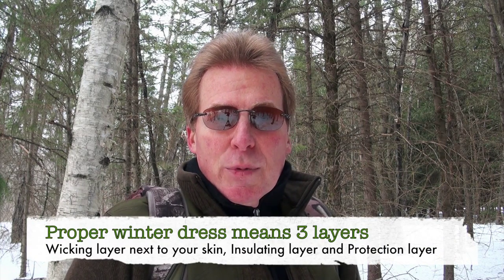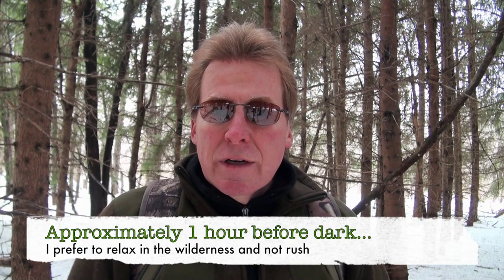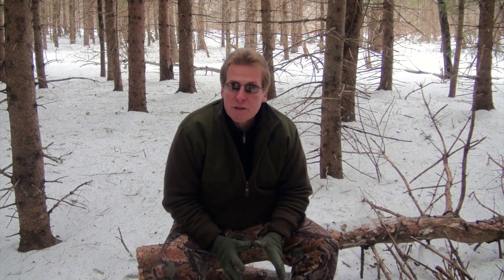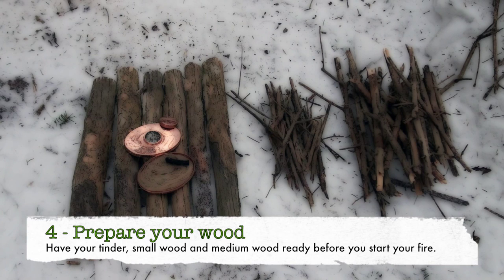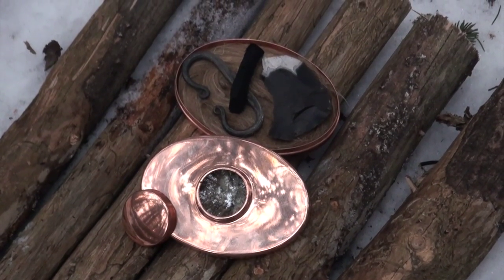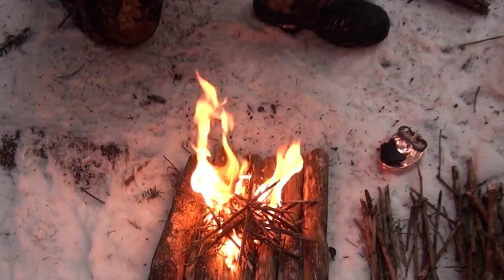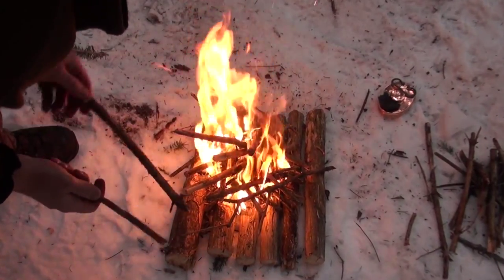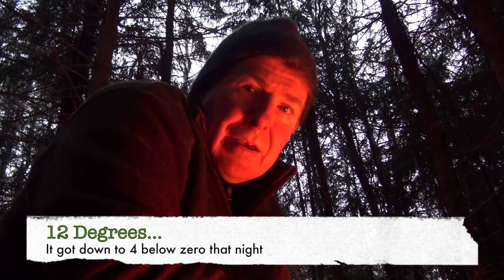Fundamentals of Fire in Frigid Winter Conditions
Hunter and I take a day hike on a frigid February day and start a fire with flint and steel as the snow begins to fall. I also introduce my Hudson Bay Tobacco tin and explain how to use flint, carbon steel, char cloth and a tinder bundle to build fire in difficult winter conditions. A must watch for those who venture out in winter!